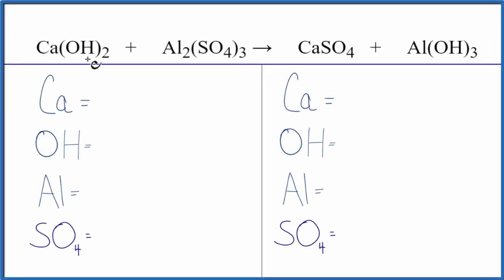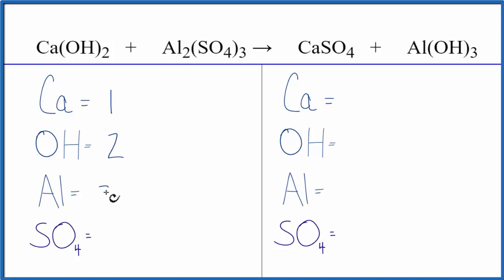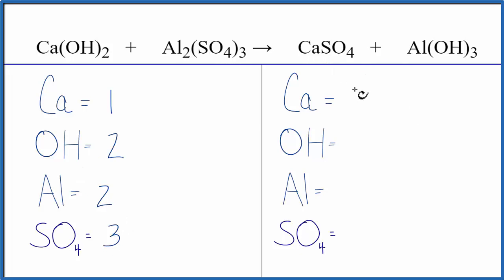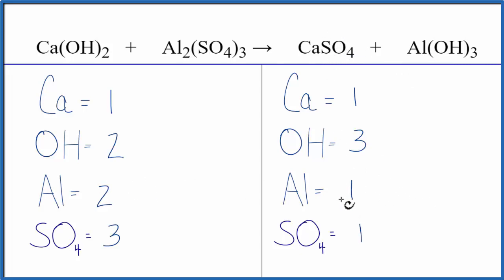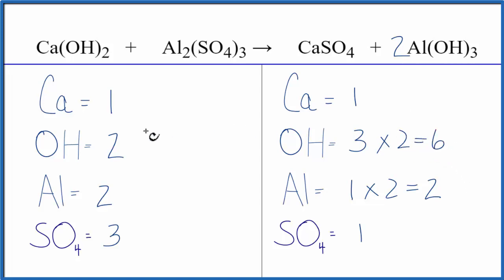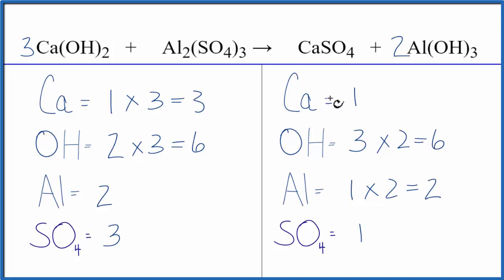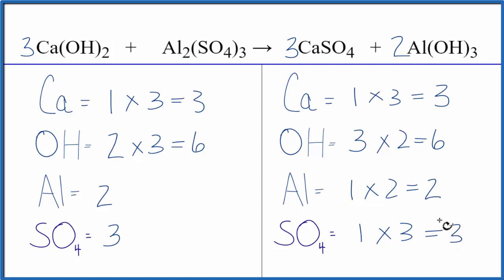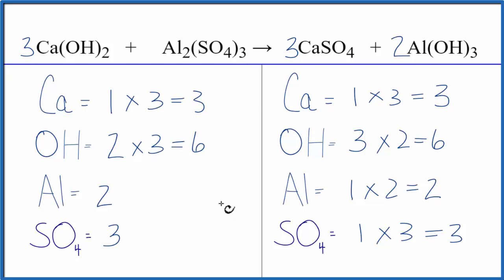How to Balance Ca(OH)2 + Al2(SO4)3 = CaSO4 + Al(OH)3 (Calcium hydroxide + Aluminum sulfate)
In this video we'll balance the equation Ca(OH)2 + Al2(SO4)3 = CaSO4 + Al(OH)3 and provide the correct coefficients for each compound.

To balance Ca(OH)2 + Al2(SO4)3 = CaSO4 + Al(OH)3 you'll need to be sure to count all of atoms on each side of the chemical equation.

Once you know how many of each type of atom you can only change the coefficients (the numbers in front of atoms or compounds) to balance the equation for Calcium hydroxide + Aluminum sulfate.